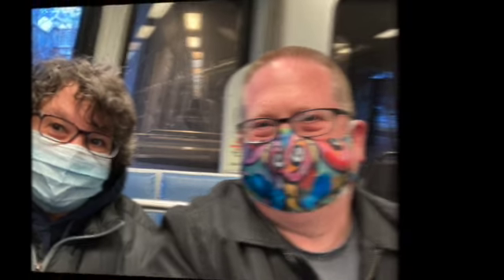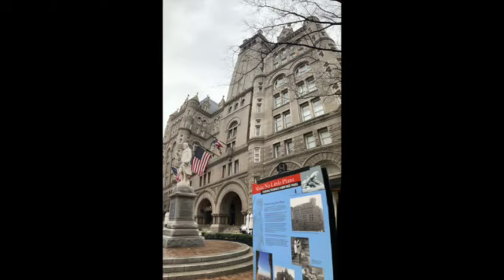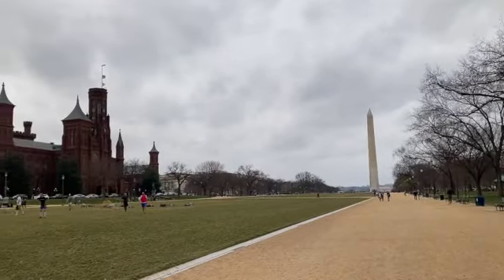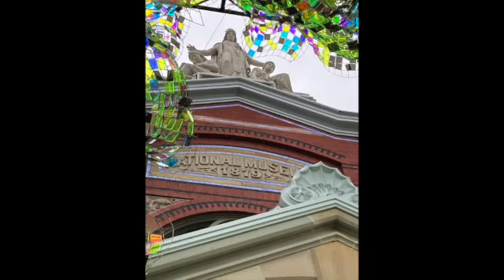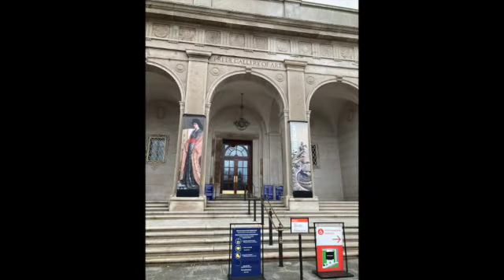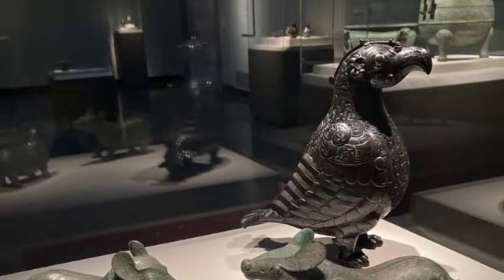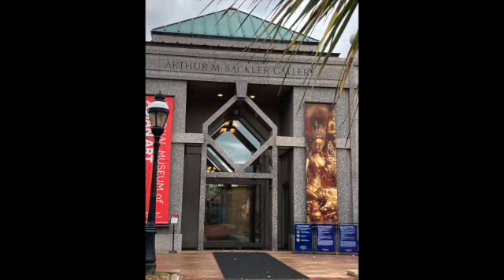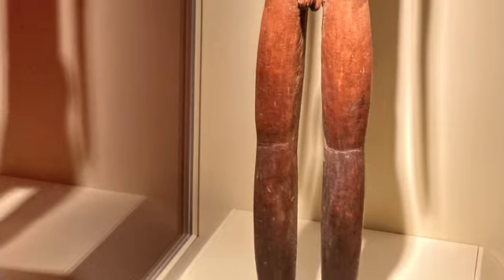Washington DC December 2021 SD 480p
A weekend trip to Washington DC